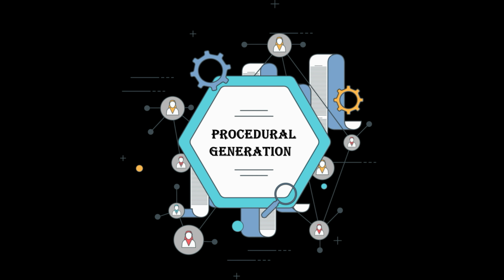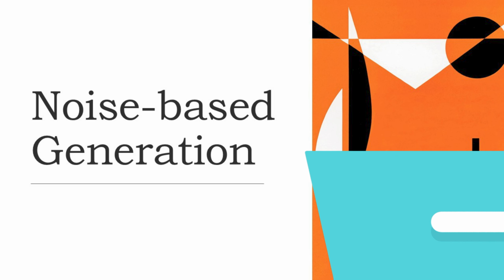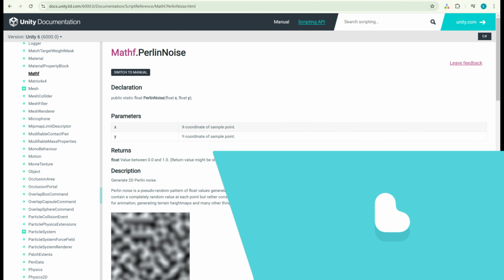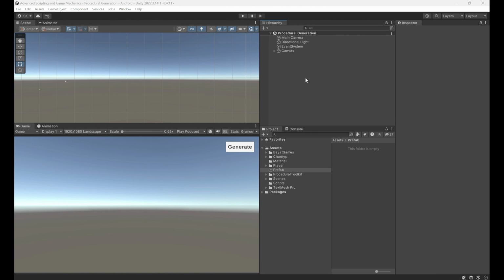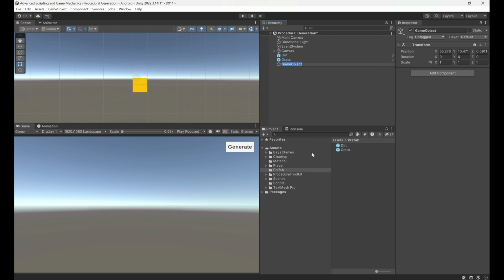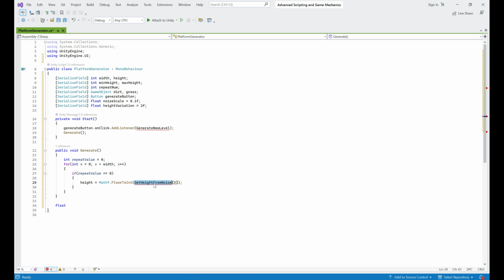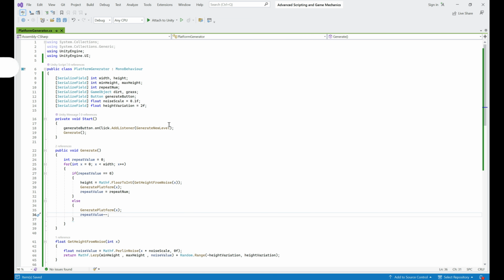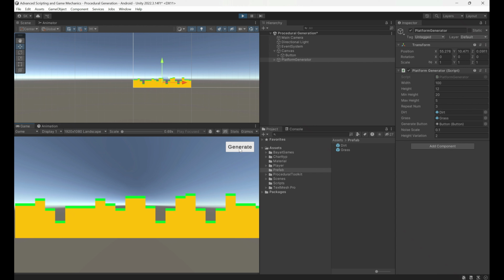Advanced Scripting and Game Mechanics | Chapter - 10 | Building Procedurally Generated Levels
🎮 *Play Revolution Games* – Explore hundreds of free games.
📚 *Rev Games Academy* – Learn & master game development.

*Our Mission*

*Tutorial Description*

"In this tutorial, we’ll explore how to create procedurally generated levels in Unity, allowing for dynamic and unique environments every time the game is played. We’ll cover the fundamentals of procedural generation, including using scripts to generate terrain, platforms, or dungeon layouts at runtime.

By implementing randomized level design techniques, we’ll ensure variety while maintaining structured gameplay. Whether you're making an endless runner, a roguelike dungeon crawler, or an open-world game, procedural generation can add replayability and depth to your game world."

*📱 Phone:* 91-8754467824